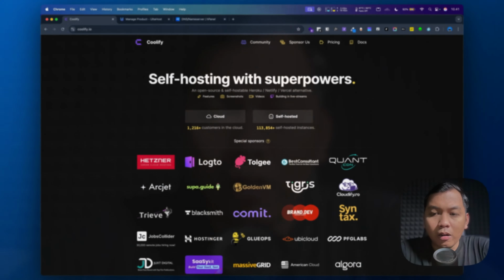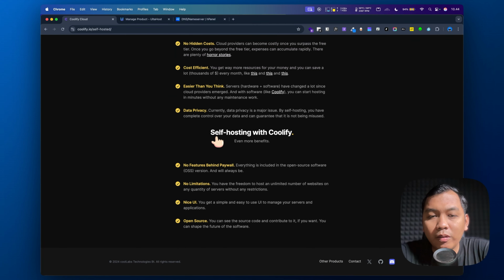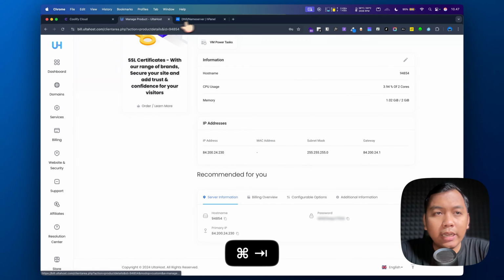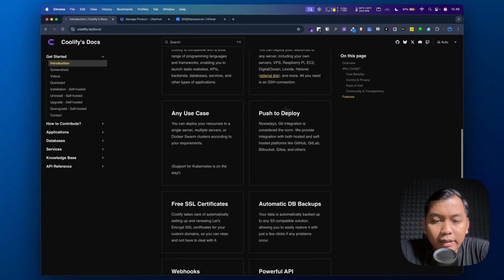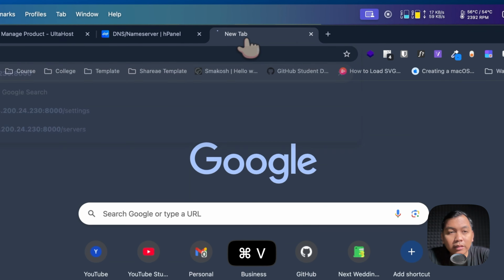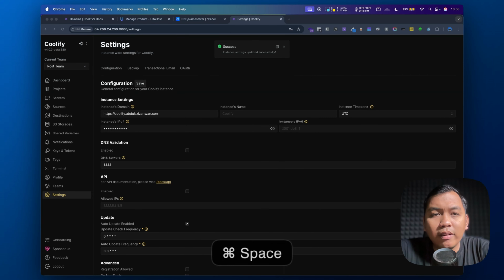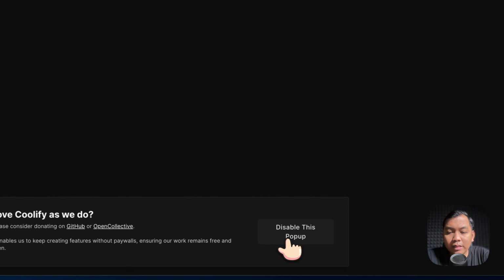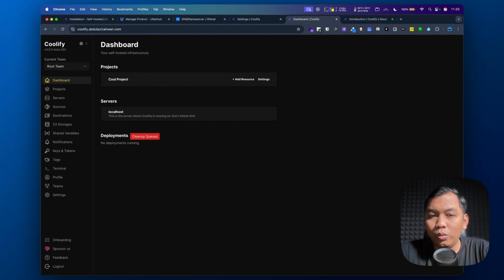How to Install Coolify in Linux VPS Server | Self-Hostable Heroku Netlify Vercel Alternative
In this video, we are going to learn How to Install Coolify in Linux VPS Server | Self-Hostable Heroku Netlify Vercel Alternative

Timestamps
0:00 - Navigation
0:06 - Introduction: Installing and Self-Hosting Coolify
0:20 - Thank You
0:34 - What is Coolify? Overview and Features
1:50 - Advantages of Self-Hosting with Coolify
2:26 - Preparing to Install Coolify on a VPS
3:28 - Connecting to VPS via SSH
4:56 - Installing Coolify on Ubuntu VPS
6:01 - Overview of Coolify Documentation and Features
7:13 - Exploring Coolify Dashboard and Setup Options
8:47 - Customizing the Coolify Dashboard with a Domain
11:12 - Configuring DNS Settings for Coolify
12:15 - Testing Custom Domain Access on Coolify
13:04 - Adding and Managing Projects in Coolify
13:31 - Exploring Resources and Service Options in Coolify
14:26 - Available Services: WordPress, Databases, and More
14:58 - Managing Sources, Storage, and Members in Coolify
15:09 - Conclusion: Benefits of Coolify for Self-Hosting

📂 USEFUL LINKS